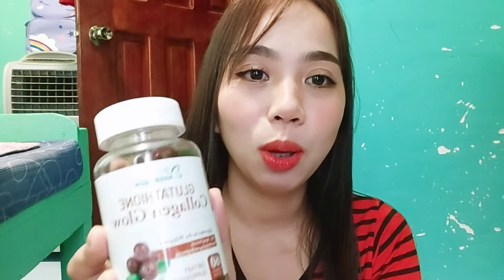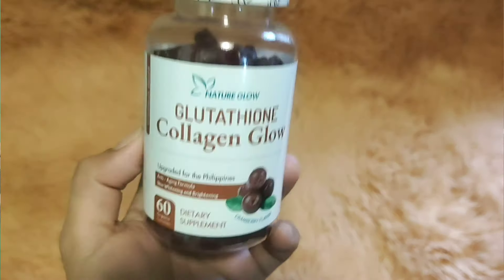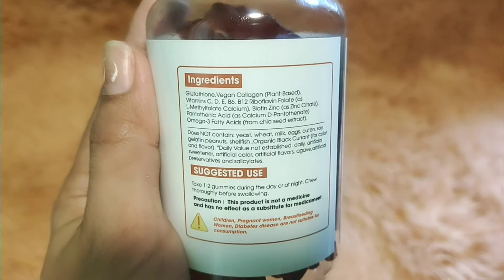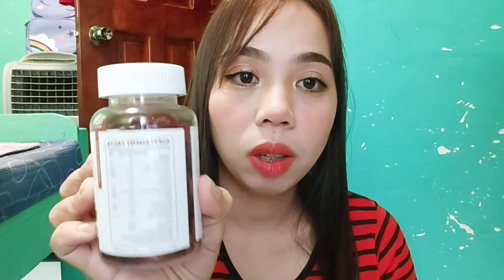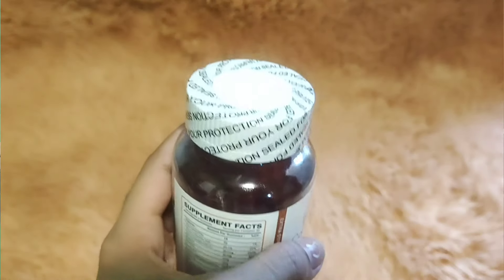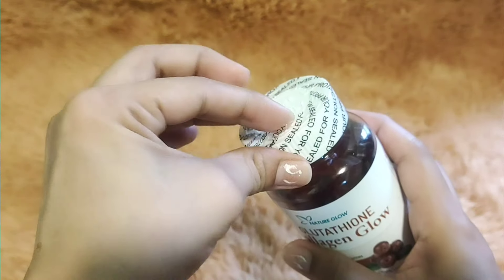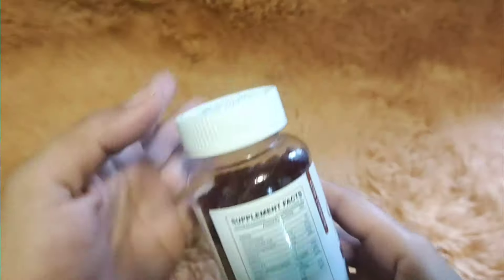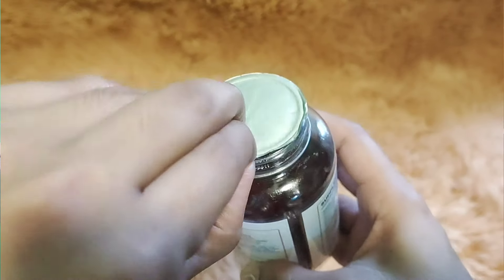NATURE GLOW GLUTATHIONE COLLAGEN GLOW, SKIN WHITENING GUMMIES Ms Sungit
TOP 3 FAVORITE SUNSCREEN OF 2023 UNDER 200 PESOS Ms Sungit

GLUTAGENC  BY SIMPLEE SUPPLEMENTS UPDATE AFTER A MONTH|MY HONEST REVIEW Ms Sungit

PERMANENT HAIR REMOVER IN JUST 5 MINUTES| KEDA EPILATOR Ms Sungit

CHIA SEEDS AND UNFLAVORED COLLAGEN POWDER FINAL UPDATE AFTER A MONTH|Ms Sungit

ROSMAR MANGO MILKSHAKE FIBER DRINK|SLIMMING AND DETOX| Ms Sungit

NEWEST ROSMAR KAGAYAKU PREMIUM SUNSCREEN GEL REVIEW +BUY 1 GET 1PROMO Ms Sungit

EGGROLL STICK CURLER| MERMAID CURL IN JUST 10 SECS| Ms Sungit

GLUTAGENC BY SIMPLEE SUPPLEMENTS| EFFECTIVE SKIN BRIGHTENING| Ms Sungit

TRANSFORMED SKIN PINK WHITE BY HONEST GLOW AFTER A MONTH UPDATE|Ms Sungit

DAZZLE ME ATTACK ON SUN WITH SPF 50 PA SUNSCREEN| LIGHT AND REFRESHING Ms Sungit

COLLAGEN POWDER-UNFLAVORED & CHIA SEEDS FOR HEALTHY BODY & GLOWING SKIN Ms Sungit

AISHI TOKYO WHITE C BLOCK DEFYAGE vs PERFECT GLOW NIOU PILL|| WHICH IS BETTER Ms Sungit

MIDROO CONTACT LENS SET| VERY AFFORDABLE TIKTOK TRENDING EYEWEAR Ms Sungit

TRANSFORMED SKIN PINK WHITE BY HONEST GLOW IMPRESSION Ms Sungit

HOPE GLOW SKIN PRO BY LUNA AURA| MAGANDA PERO!?Ms Sungit

GLOW PERFECT NIOU PILL UPDATE AFTER ALMOST A MONTH|| VERY AFFORDABLE VERY EFFECTIVE!? Ms Sungit

NEW FAIRY SKIN PREMIUM TINTED SUNSCREEN|| GANDA PERO BAT GANUN|| UPDATE Ms Sungit

DEARFACE GLOW REJUVINATING SET AFTER 3 WEEKS|| HOW I USED|| Ms Sungit

NEW DEAR FACE BEAUTY MILK PREMIUM JAPANESE SWEET MANGO ANTIOXIDANT DRINK|Ms Sungit

SCT GLUTA KOJIC ULTRA SOAP NEWLY IMPROVE FORMULA|MAS PINAGANDA PA!?Ms Sungit

GLOW PERFECT NIOU PILL 199 LANG!? Ms Sungit

DEARFACE GLOW REJUVINATING SET REVIEW AFTER 1 WEEK Ms Sungit

YOU GLOW BABE PURE GLUTA UPDATE AFTER 2 WEEKS Ms Sungit

BEAUTY FACTORY MELONA BEAUTY SLURPEE BIOSWISS ULTRA COLLAGEN MULTIPOTENT Ms Sungit

DEAR FACE GLOW SET| SKINCARE IS SELFCARE| Ms Sungit

YOU GLOW BABE PURE GLUTA |AFFORDABLE AND EFFECTIVE| Ms Sungit

BEAUTY DRUNK LETS GLOW AND NIGHT CAP BEAUTY CAPSULES UPDATE AFTER 2 WEEKS Ms Sungit

BEAUTY DRUNK LET'S GLOW & NIGHT CAPSULES IMPRESSION REVIEW|Ms Sungit

DEAR FACE, MELONA, WHITENING CAPSULES & MANY MORE PRODUCTS FOR OUR FUTURE VIDEOS|UNBOXING Ms Sungit

ROSMAR CHOCO FIBER DETOX DRINKS UPDATE| MAY SLIMMING & WHITENING?! Ms Sungit

please dont judge. Just love.
kitakits on our next video.
Bye.

**if you are reading this please know that no words can define how much i appreciate you. Thank you for your support. Stay beautiful.**